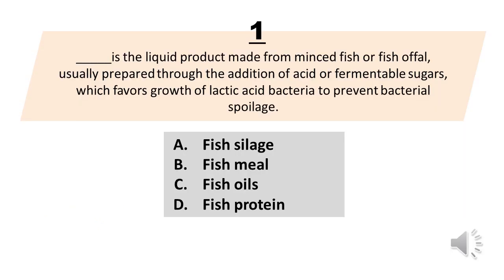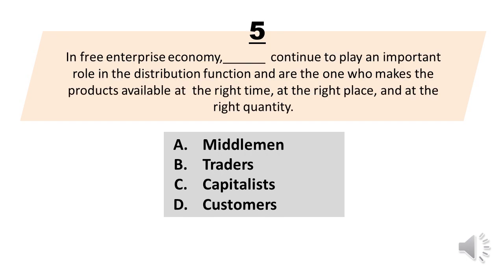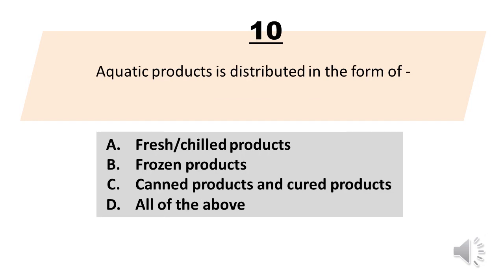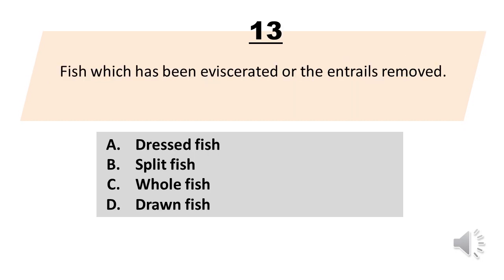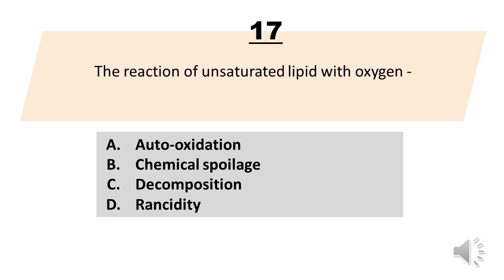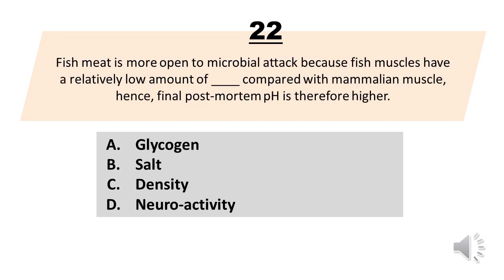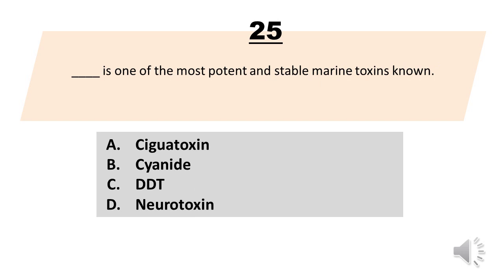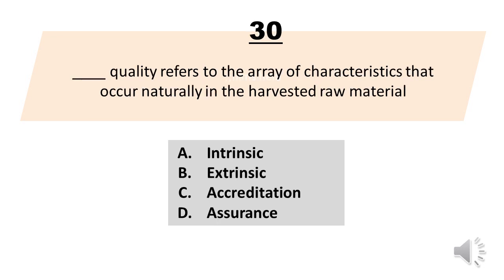Fisheries Board Exam Reviewer Q201-230 TOPIC: Fish Processing Technology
Here's another 30 questions!